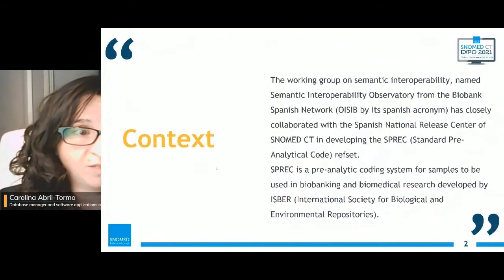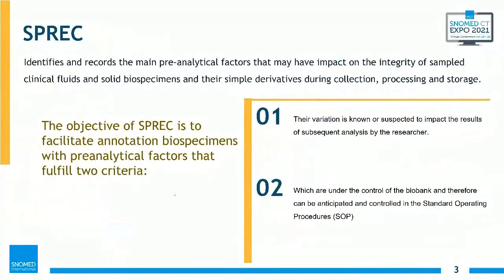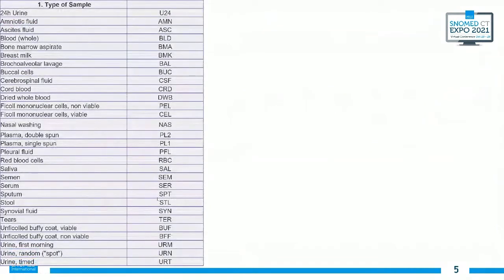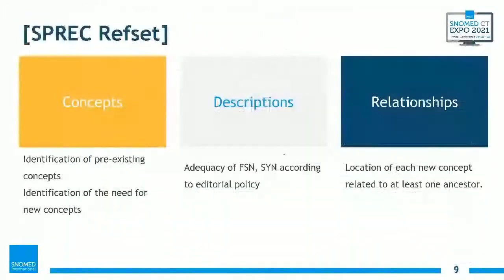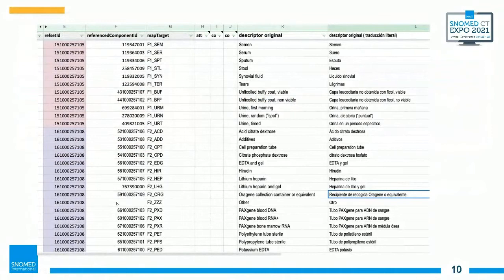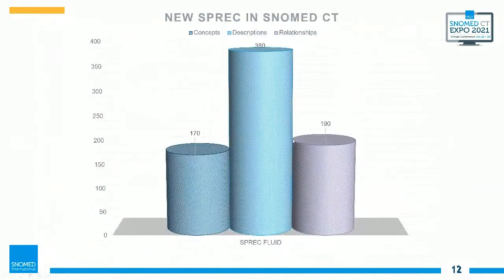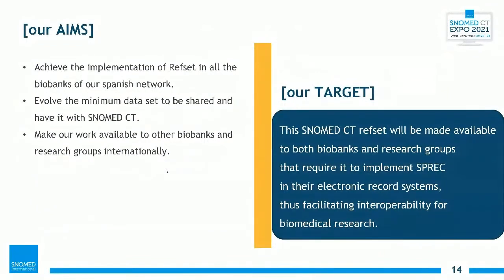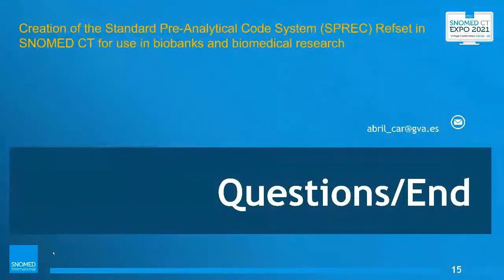Creation of Standard Pre Analytical Code System SPREC Refset in SCT - Carolina Abri-Tormo (202145)